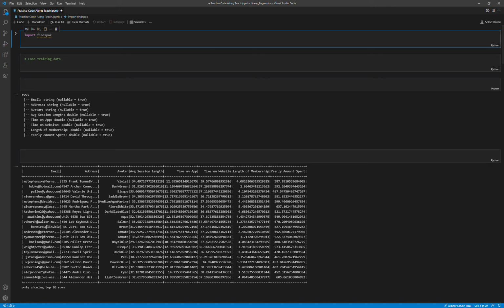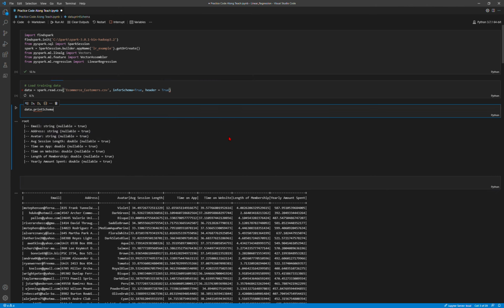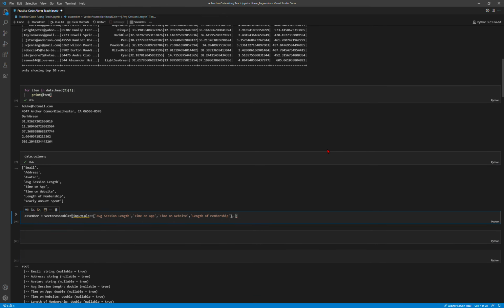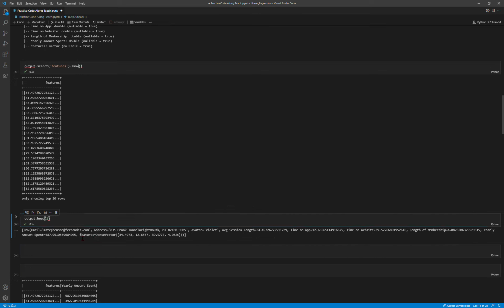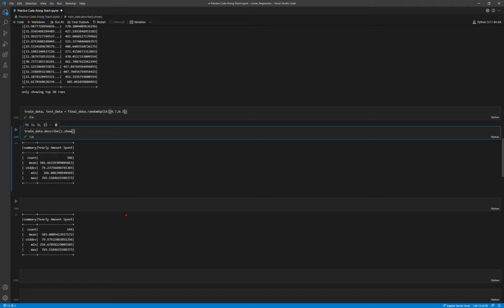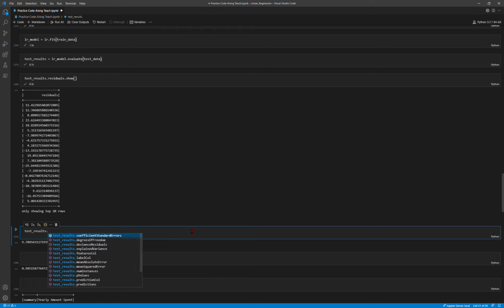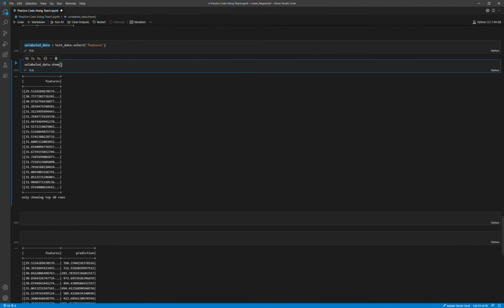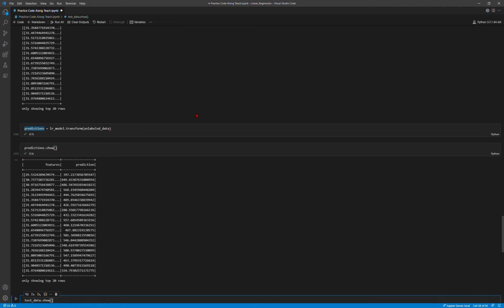Practice Code Along Teach ipynb Linear Regression Visual Studio Code 2021 09 10 17 20 38